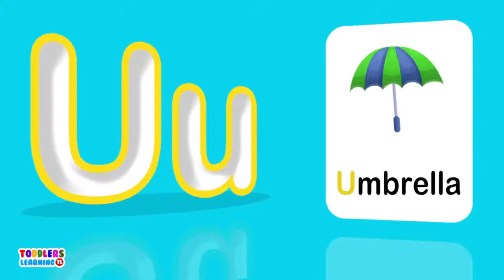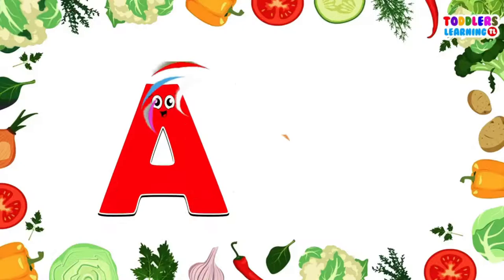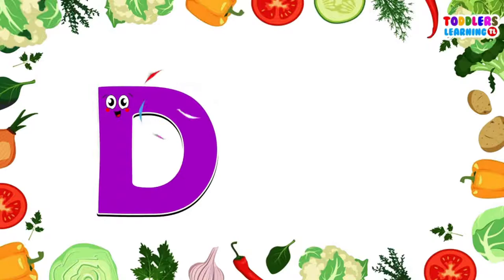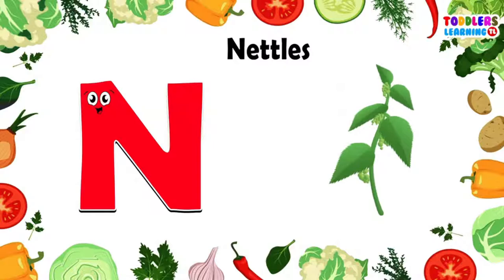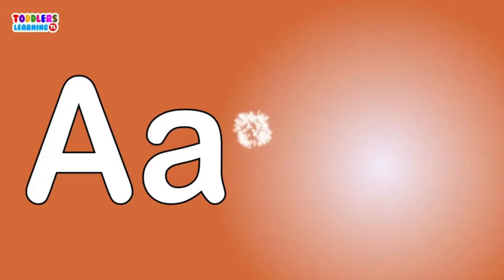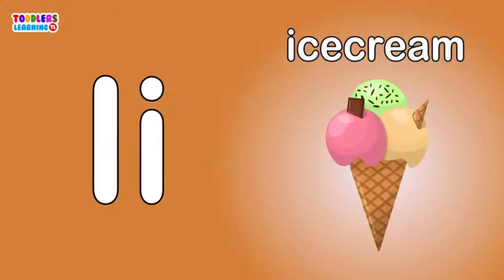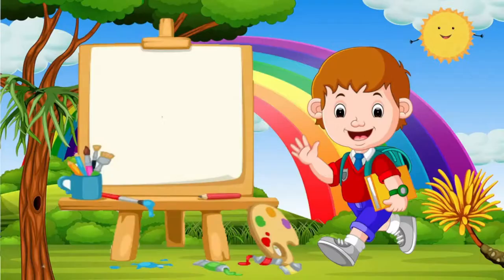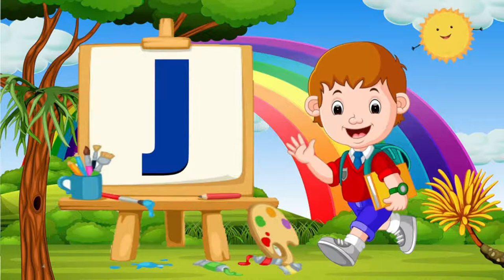Learning Videos For Toddlers | Toddler Learning Video | Alphabet For Toddlers | Vocabulary For Kids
This video is a part of alphabets for toddlers and alphabets with phonics. This video is for Toddlers to learn alphabets with phonics. This is an entertaining video by which toddlers can also recognize alphabets with phonics and alphabets with objects. In this video we have an entertaining series of ABC Song. Toddlers can sing and learn alphabet song along with this entertaining video.

We welcome you to Toddlers Learning Nursery Rhymes & Kids Songs! We are producing entertaining and educational kids learning videos full of fun. The childhood development experts design these toddlers learning videos to enhance intelligence and creativity.

Adding to the above, you will find our toddlers learning alphabet, toddlers learning numbers, and alphabet for toddlers with trendy patterns of animation.  We intend to enhance educational development in toddlers with basic stuff like learning ABCs, numbers, and kid s vocabulary.

You will find our content safe to watch and learn as a parent for your kids.  Our perspective is to design enjoyable toddlers teaching videos. We produce a platform to learn ABC for toddlers with fun and entertainment. We hope you enjoy the fun in our learning videos as we had while creating them.